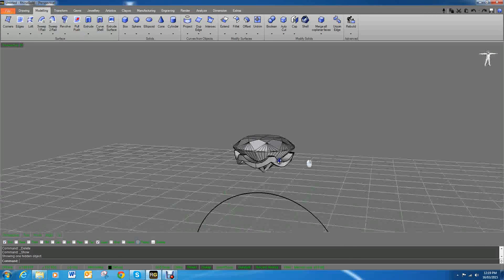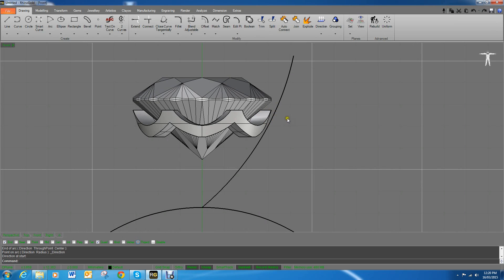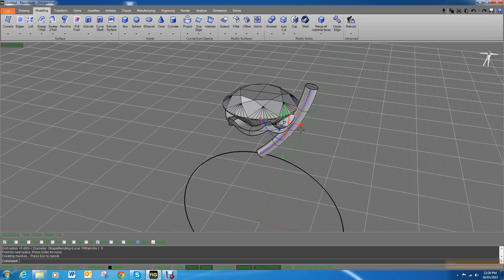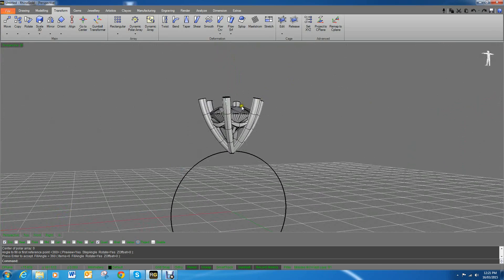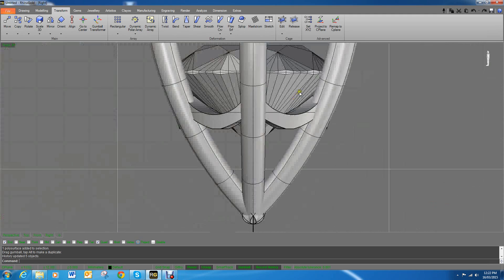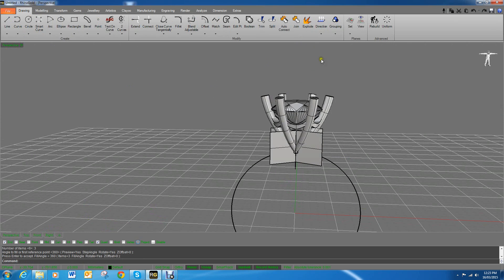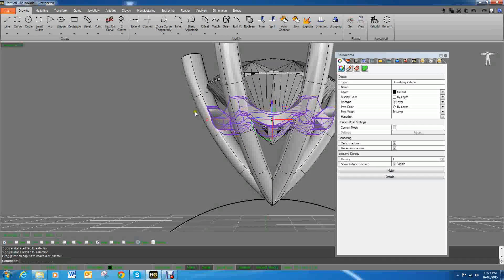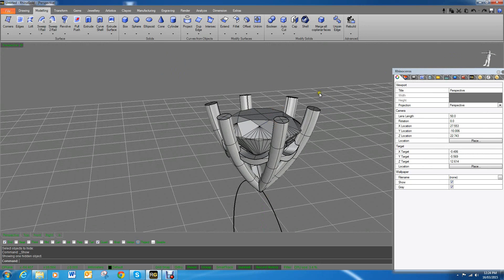6 Claws Setting Part3 rhino Gold (Manually)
How to Manualy make a 6 claws setting on Rinogold